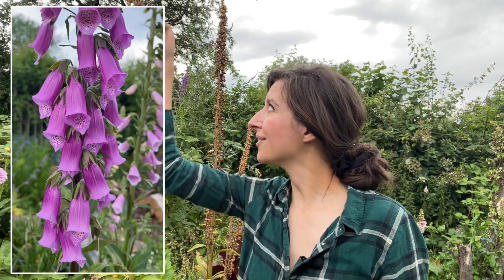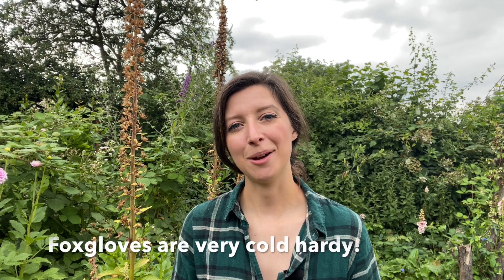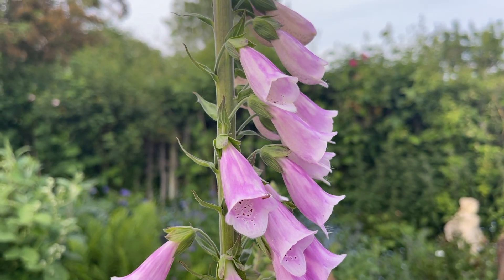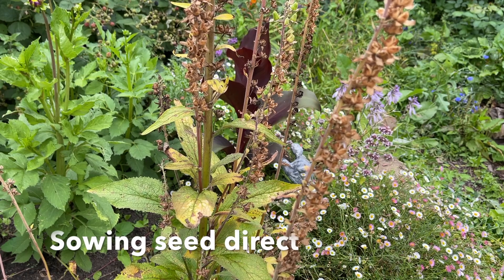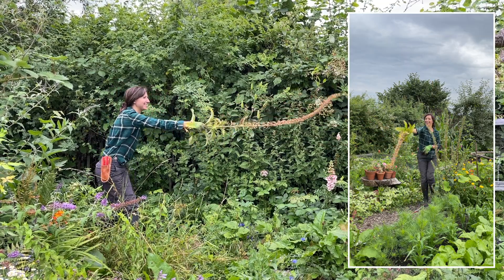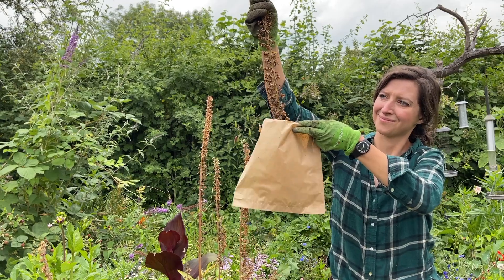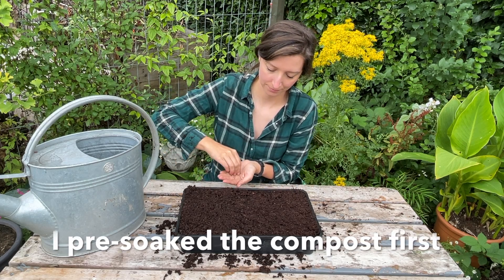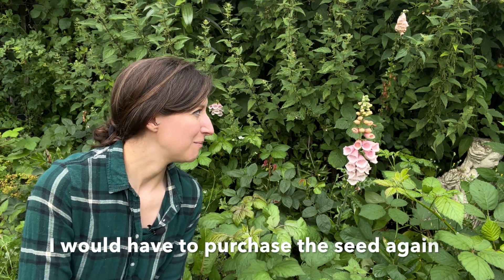Foxgloves / Saving & Sowing Seed NOW for next year's blooms / Homegrown Garden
Foxgloves are one of my favourite native species of wildflowers and I encourage them to grow and spread as much as possible on my allotment because they are also a favourite of the bees. In this mini episode I'll chat about why they're great to grow and show you a few different ways to save the seed and why it's important to sow now for next year's blooms.

'The Opening' by Dan Lebowitz
'Drunken Sailor' by Cooper Cannell